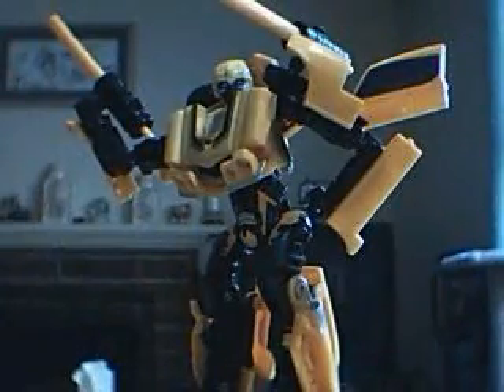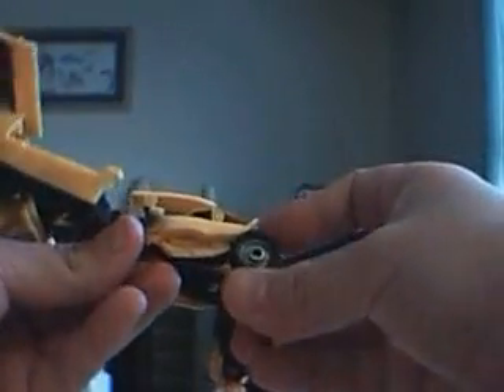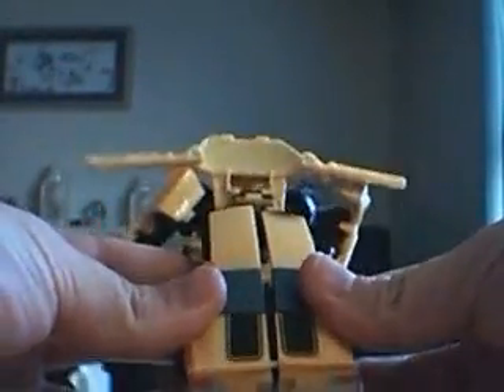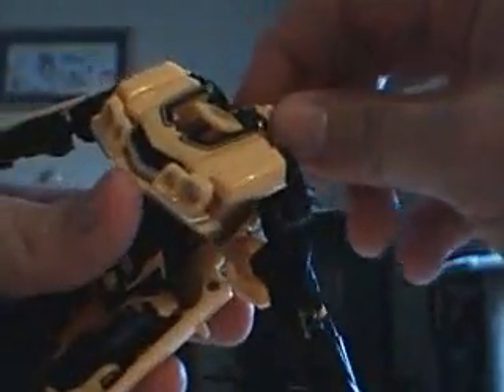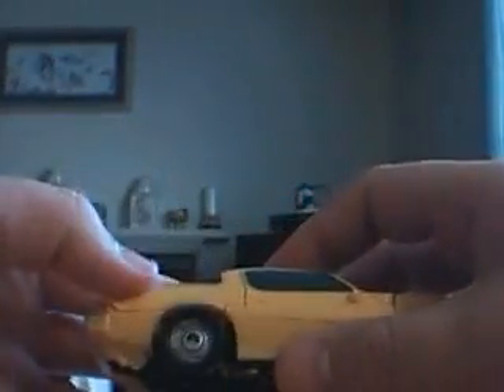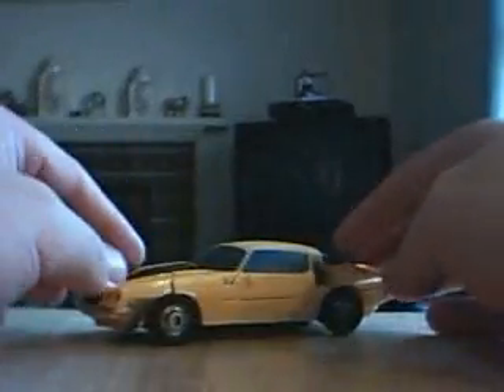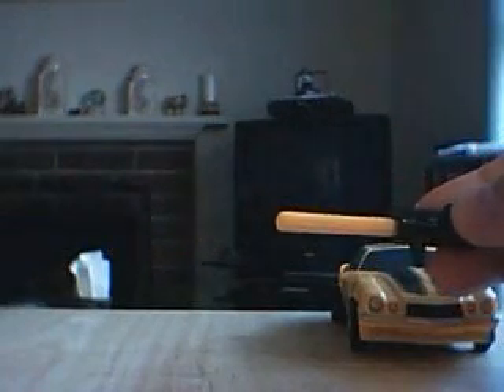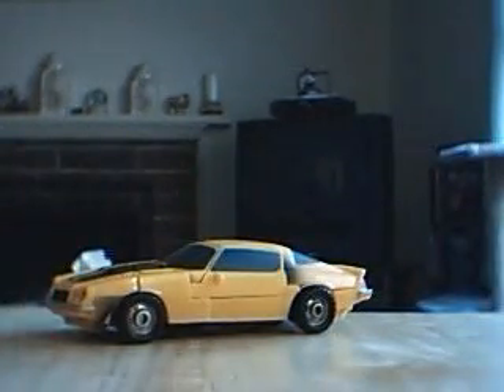Video Review of Bumblebee, Transformers deluxe class 3 of 3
Places where i buy my Transformers AMAZON Transforming Bumblebee back into his alternate mode.